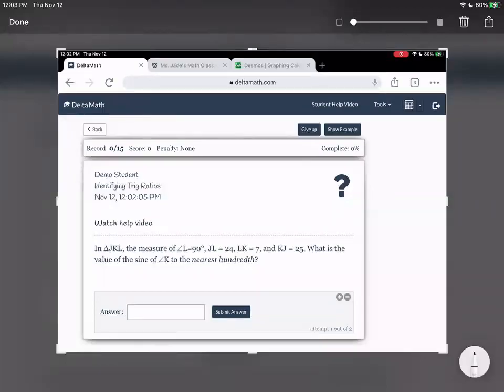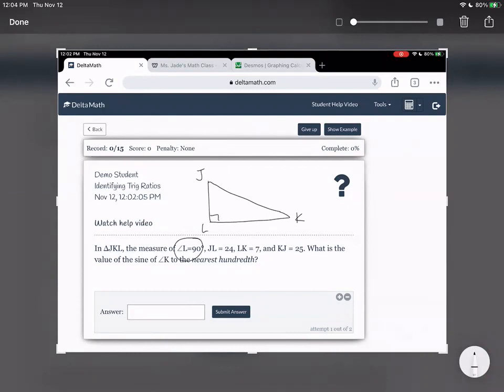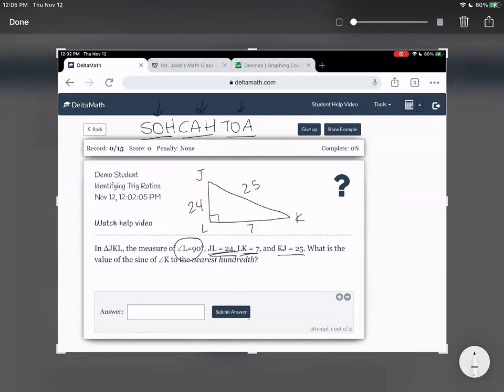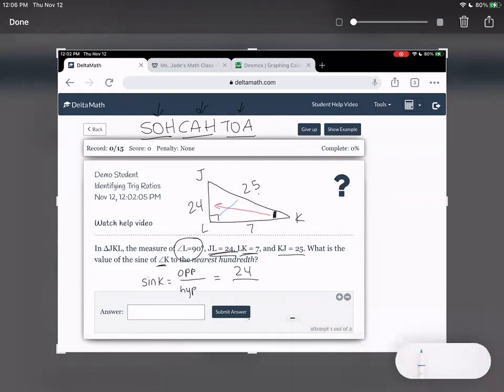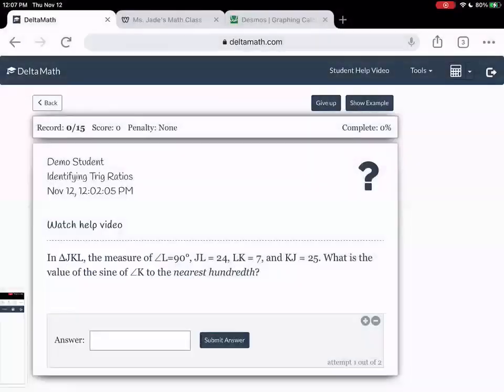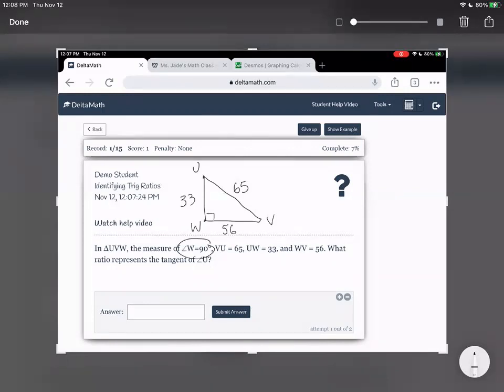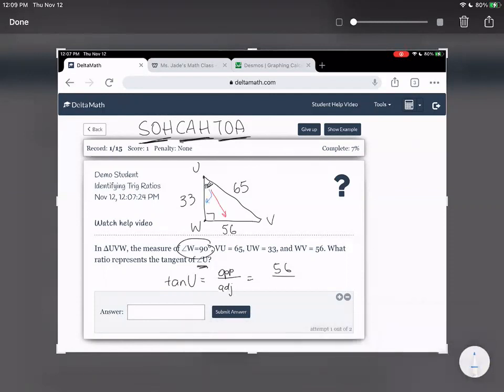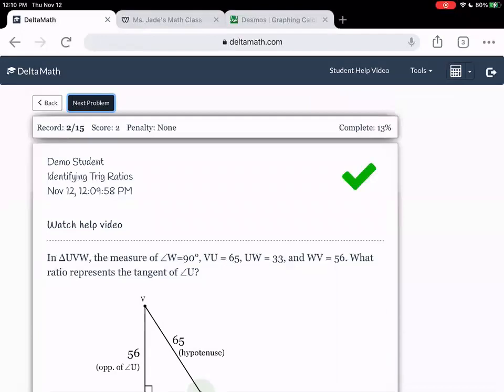Math 2 M2T2 II Deltamath #71 Examples